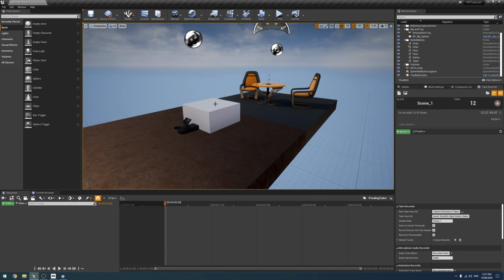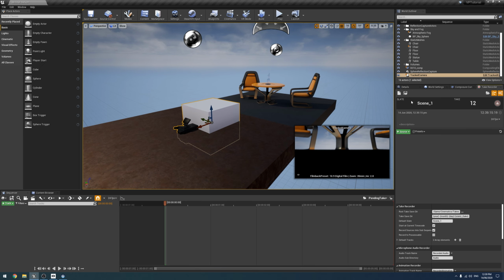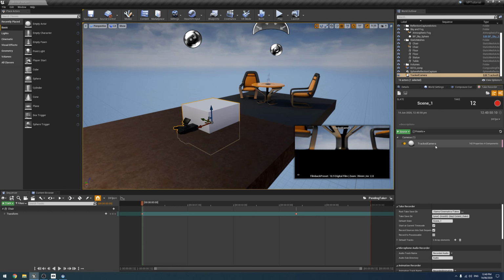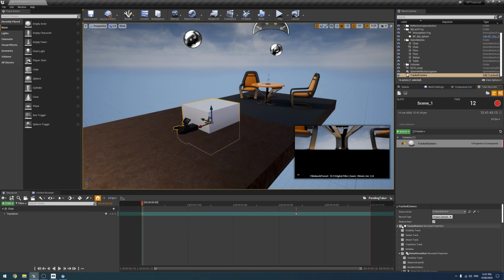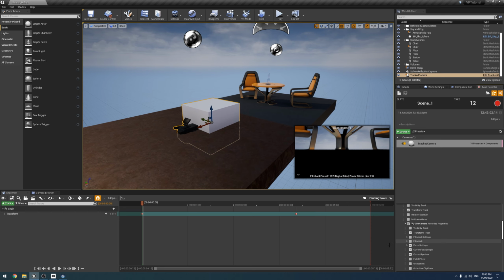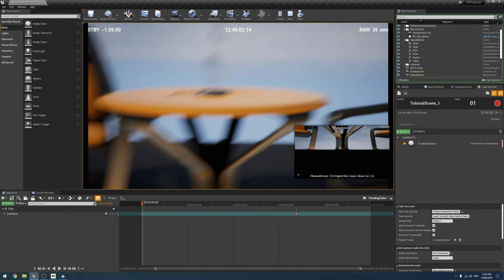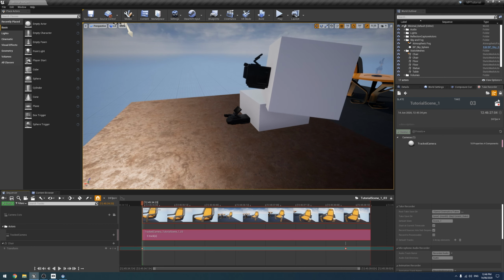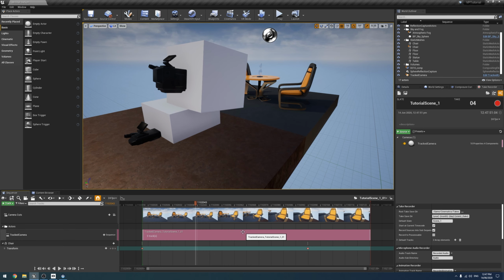Unreal's Take Recorder for Virtual Production (Tutorial)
Learn the basics of Unreal's take recorder to record your camera movements for later export.